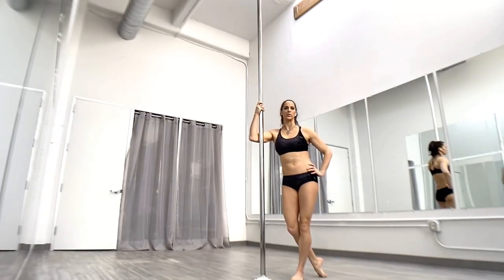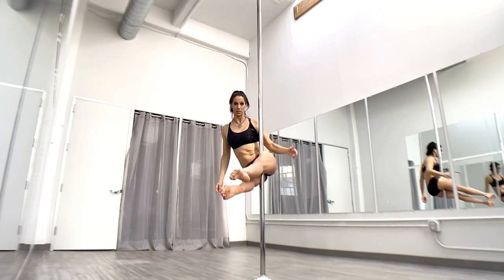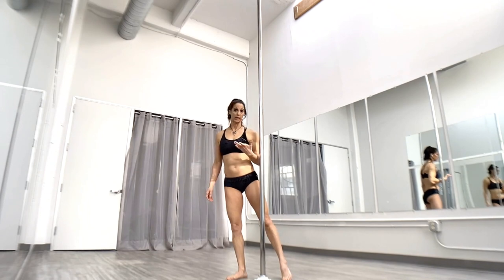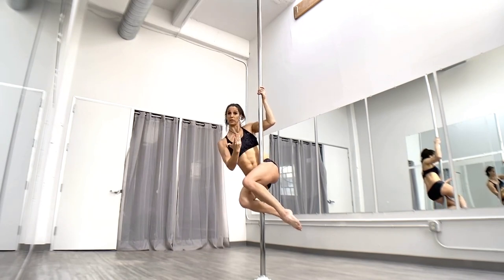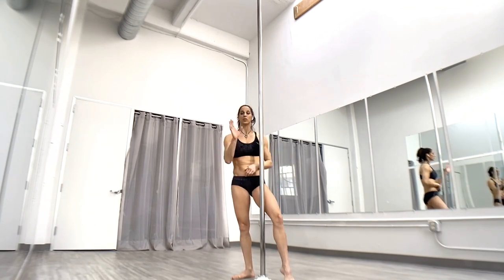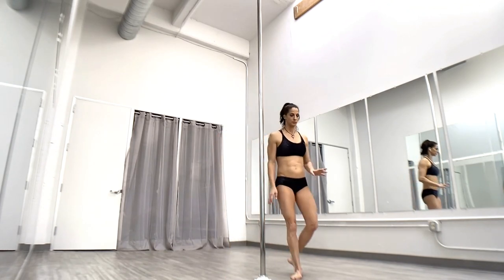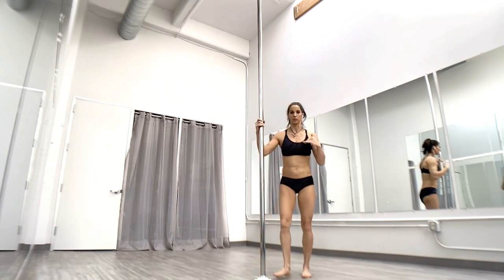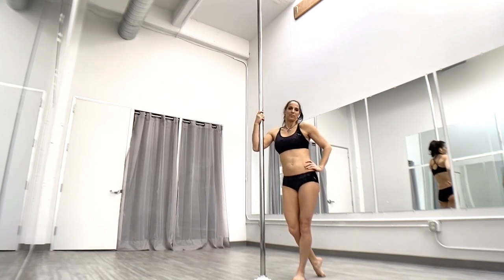How to do a Ball Drop or Drama Queen Pole Drop - Pole Dancing Tutorials by ElizabethBfit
How to do a Ball Drop or Drama Queen Pole Drop.  Know how to do a pole sit?  Then you are ready to drop it like it's hot!  This one is for ALL levels!  Take your time working thru this tutorial and getting comfortable with your drop. Once you feel solid with your drop you can start getting creative with putting it into a combo!

Try this drop out and please tag me in your endeavors with @elizabeth_bfit and elizabethbfit. If you have any requests for future tutorials please leave them in the comments below!
Want to learn how to pole dance or improve and level up on your pole tricks and transitions? Take the guess work out of your training with this detailed online training program. Complete with flexibility, tricks and transitions, flow exercises, pole conditioning as well as conditioning off the pole for cross training and for those days when you don’t have access to a pole. All organized for weekly and monthly training plans to help you stay on track, motivated and making progress towards your goals.

Enrollment for the EBFit Online Polers Program has just reopened for a limited time offering programs for Beginner, Intermediate AND Advanced. I am releasing this here in the EBFit Polers private Facebook group FIRST before any other emails or public announcements are made.